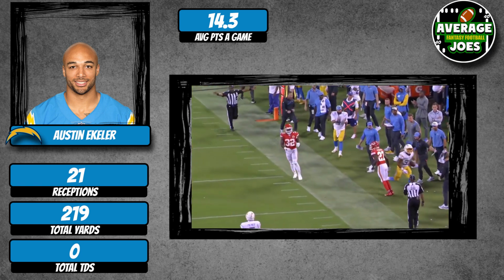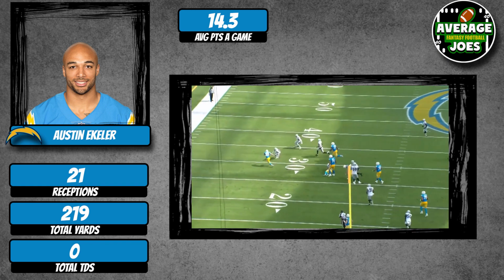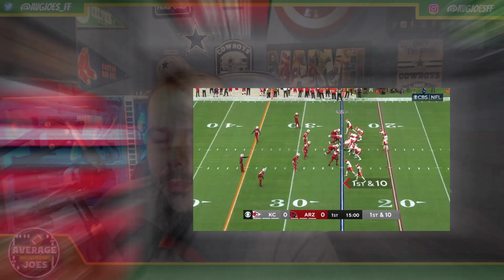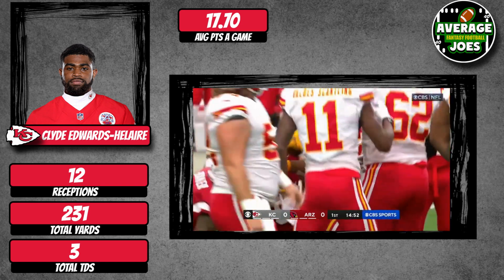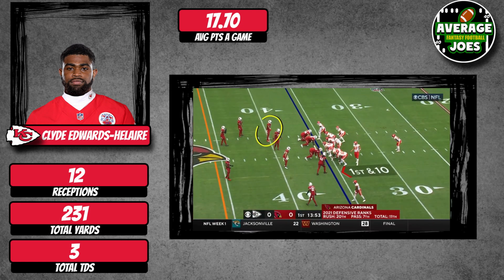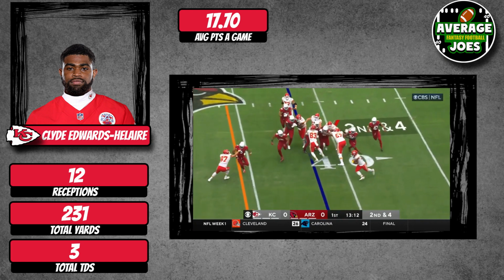Fantasy Football 2022 Running Back Week 4 Must Start and Sits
Alright the NFL Fantasy Football 2022 week 3 has finished. We have your start and sits for the running back position for week 4. We will be dropping these videos weekly. We are giving you advice for those players you're unsure of starting or sitting. We will not be putting obvious players like a Jonathan Taylor or Joe Mixon. This is your year to win the championship.

We are partnering with Phantasia Sports for this NFL fantasy football season. Come join the Phantasia Leagues using this Create a fantasy football league on Phantasia, fill it with 8+ people, and Phantasia will match your league dues! (up to $50)